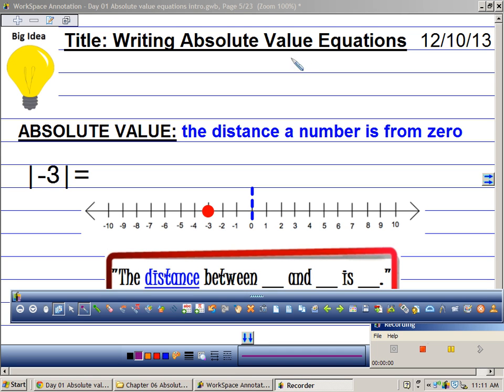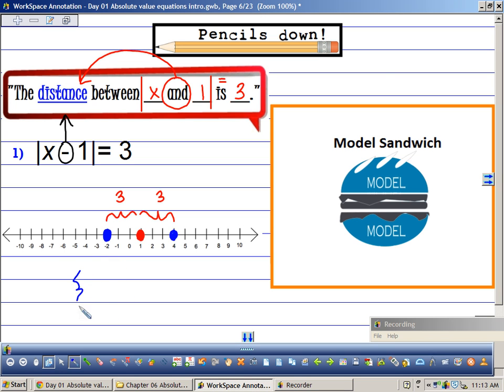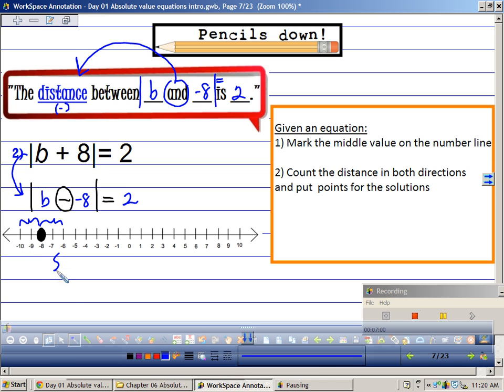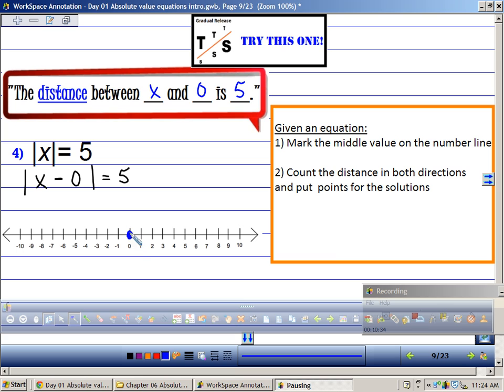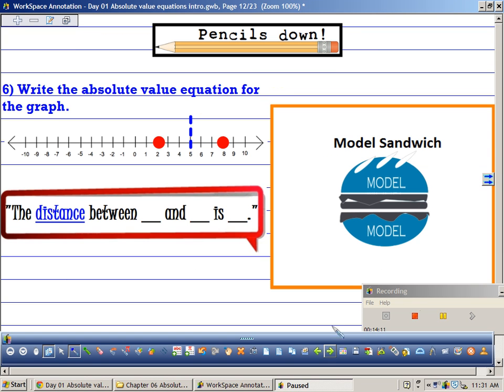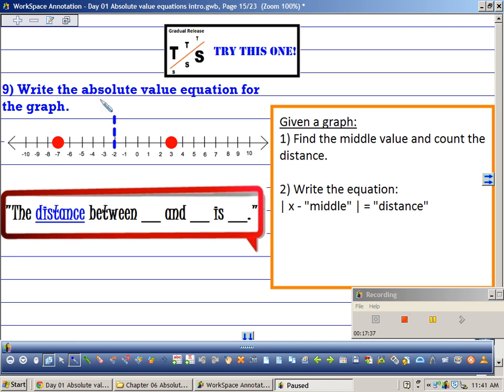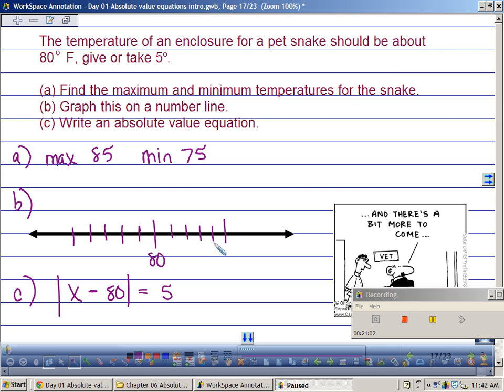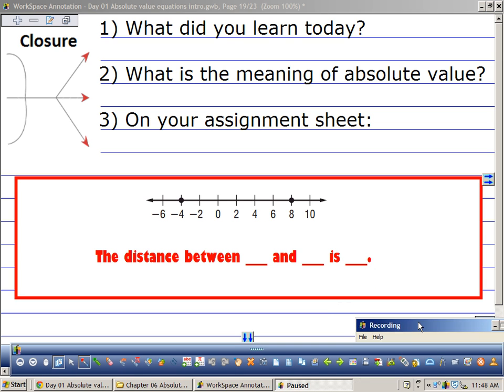Intro to Absolute Value